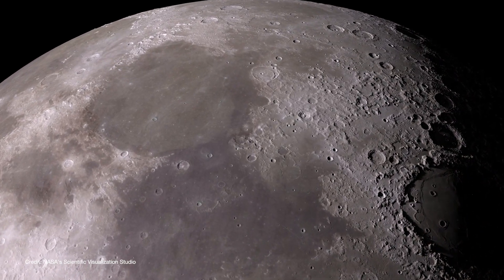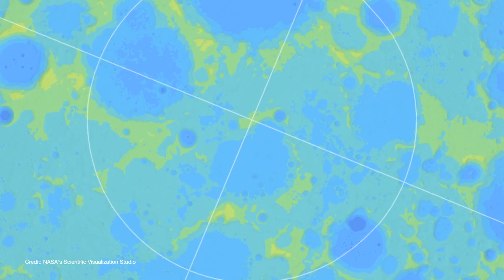Water ice found on the Moon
Water ice has been found on the Moon! Astronomers detected frozen water ice in the polar craters of the Moon using data from the Moon Mineralogy Mapper on India's Chandryaan 1 spacecraft. This discovery tells us about the Moon's formation and may serve as a fuel depot for human expansion into the solar system.

🔴 Read the original paper: Direct evidence of surface exposed water ice in the lunar polar regions